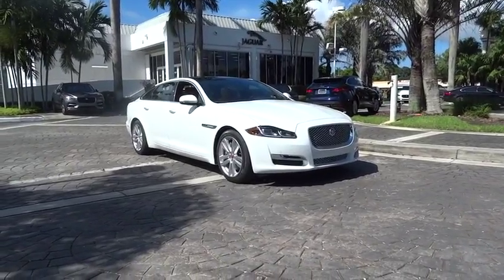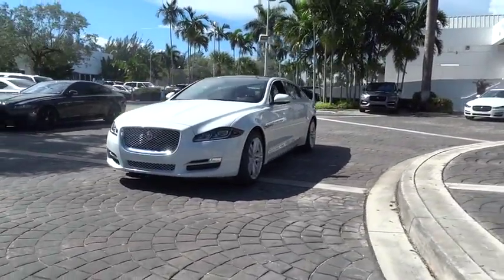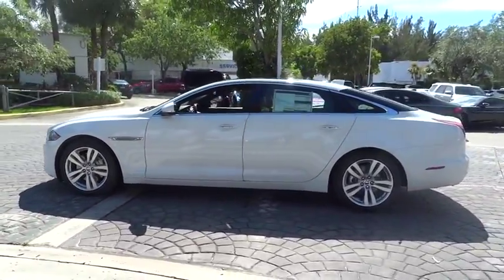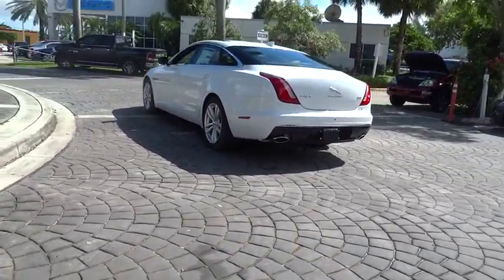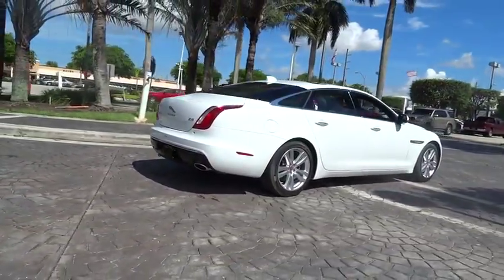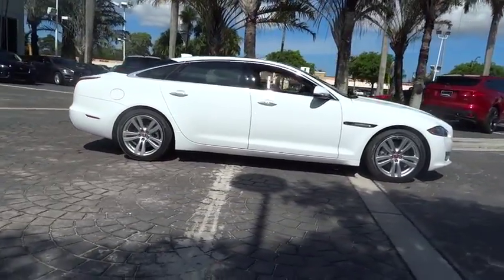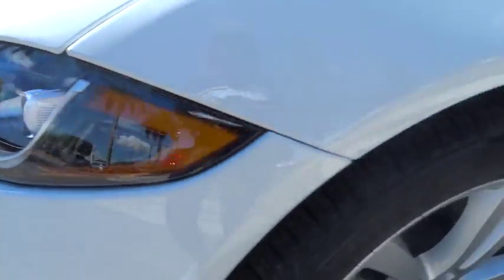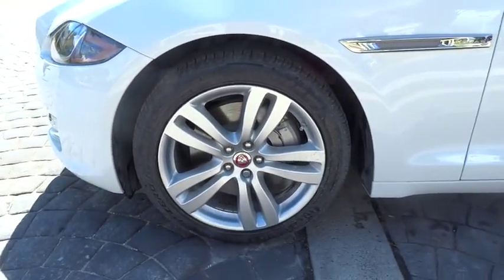2017 Jaguar XJ Miami, Aventura, Fort Lauderdale, Broward, Miami Beach, FL JH8W10713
New 2017 Jaguar XJ
2017 Jaguar XJ XJL Portfolio - Stock#: JH8W10713 - VIN#: SAJWA2G70H8W10713